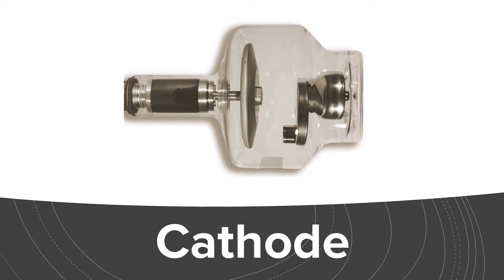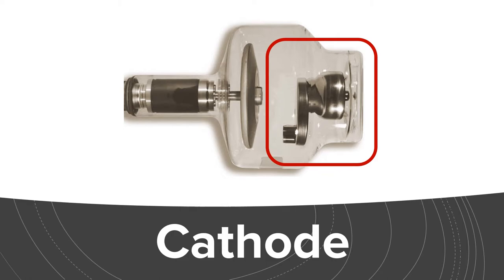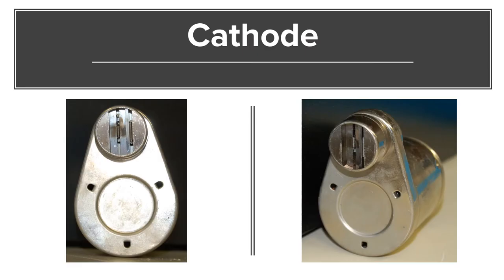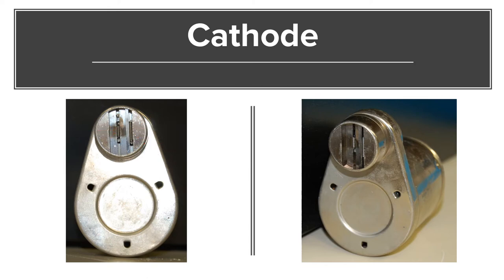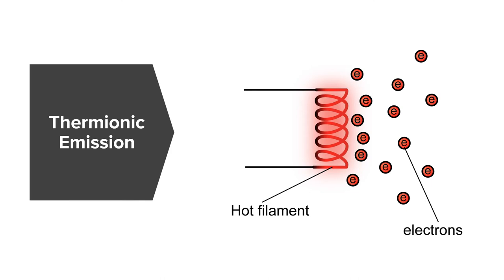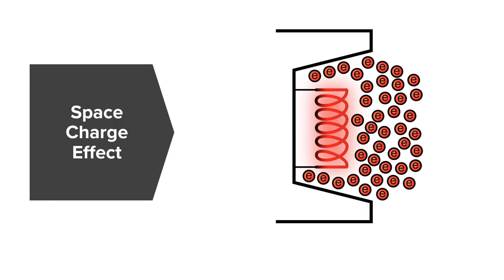X-Ray Cathode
Learn about the various components in an x-ray cathode.